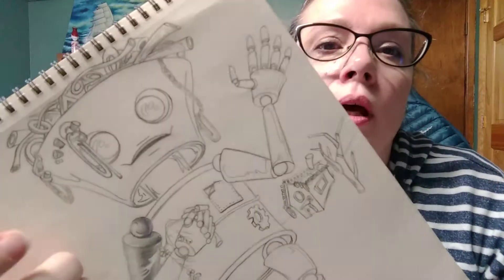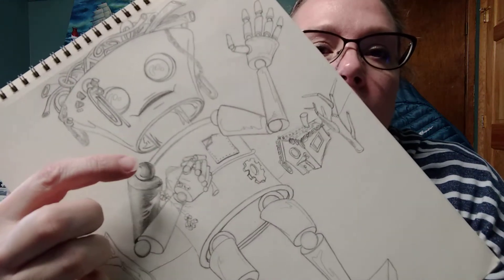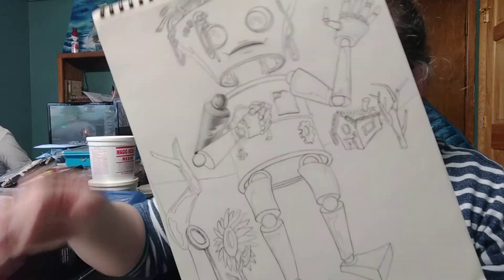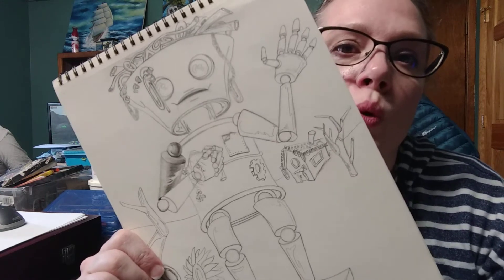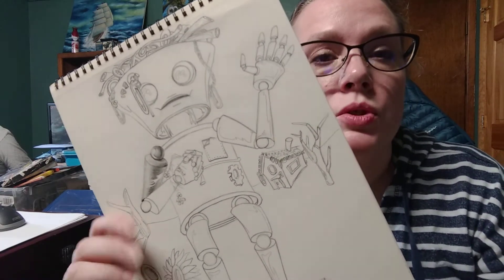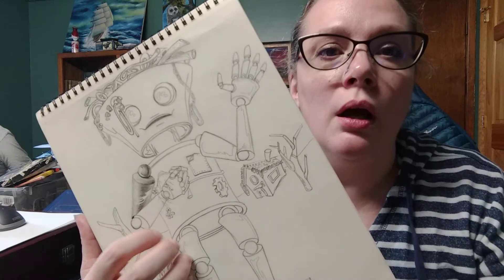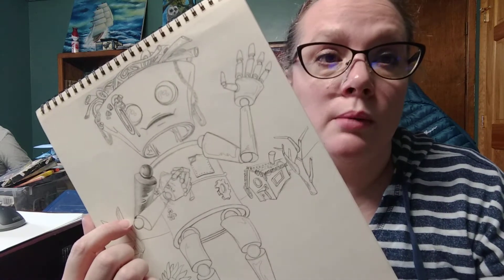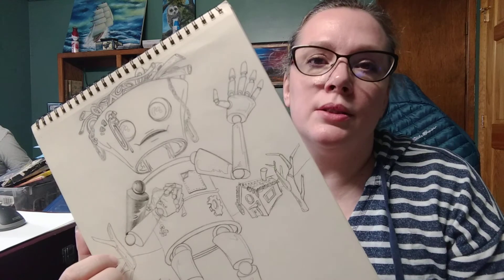Using Form in Artwork Part 2